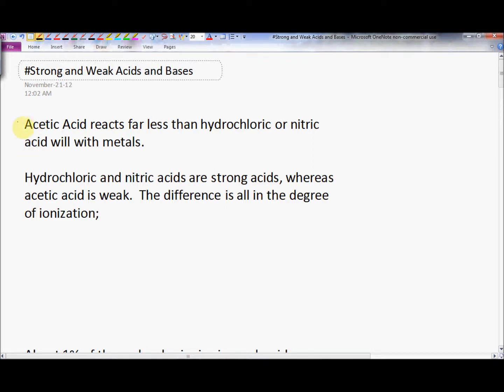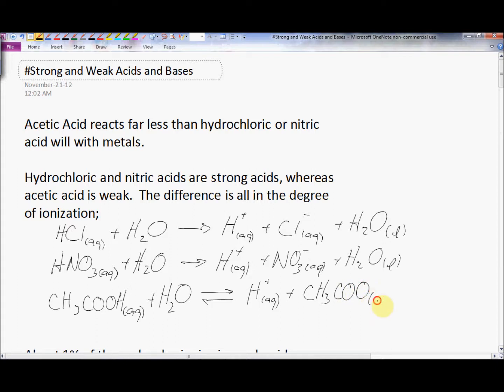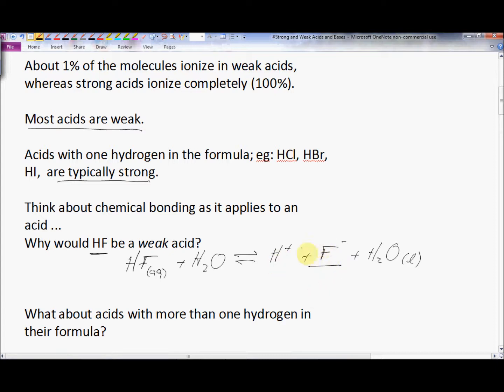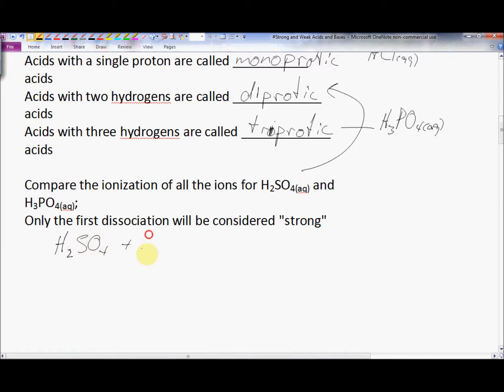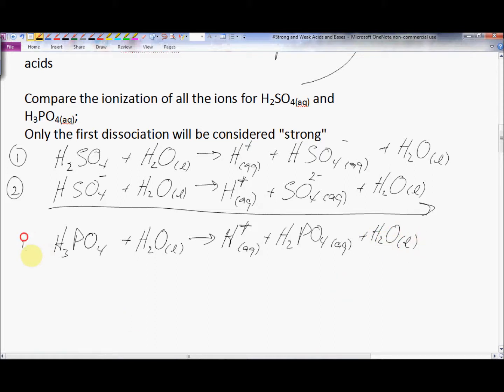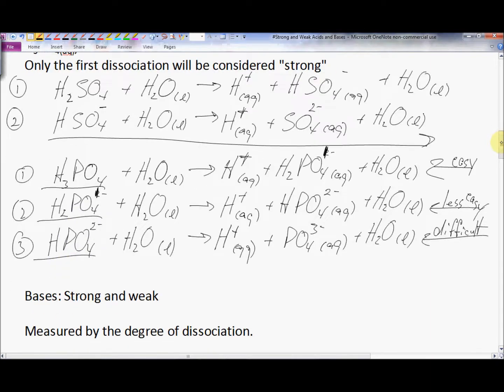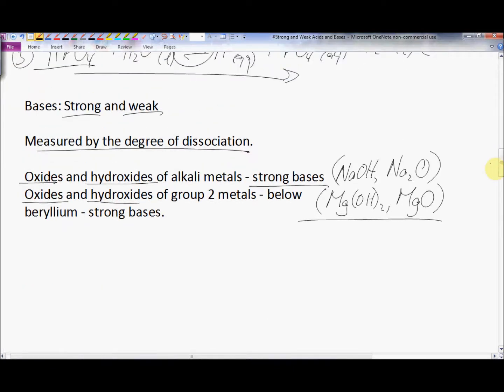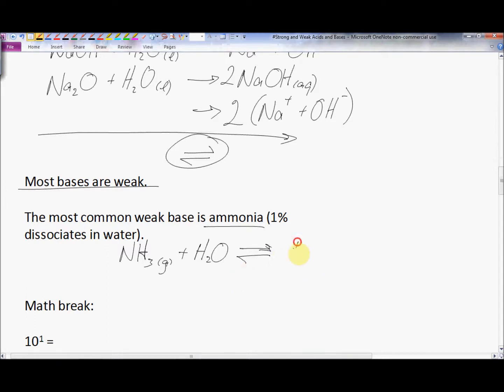Strong and weak acids and bases part 1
Acids and bases - strengths